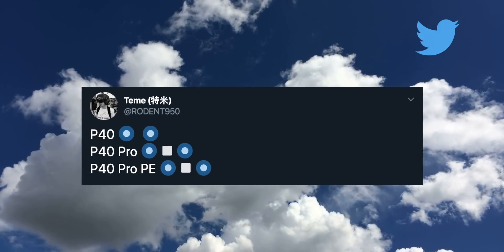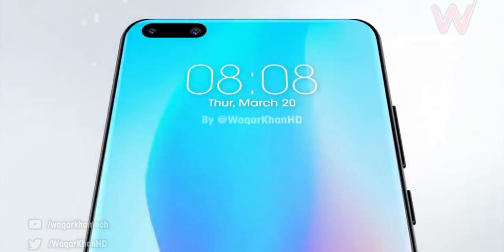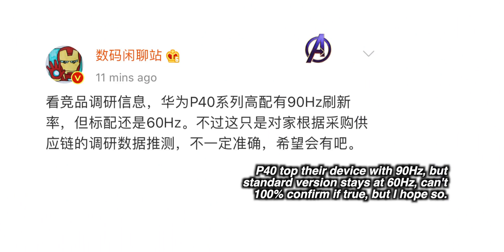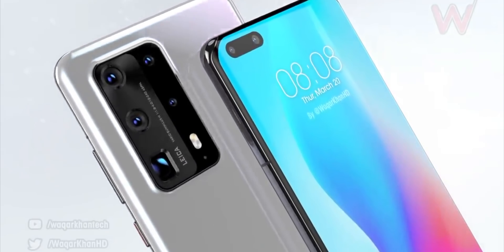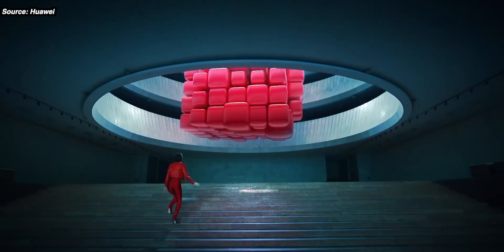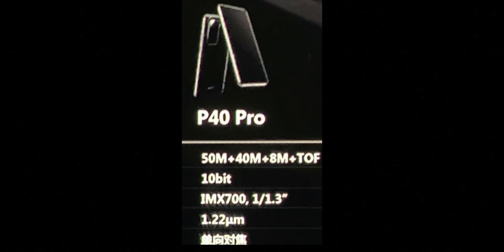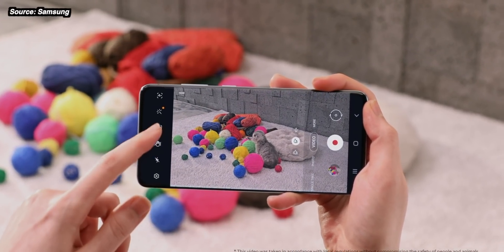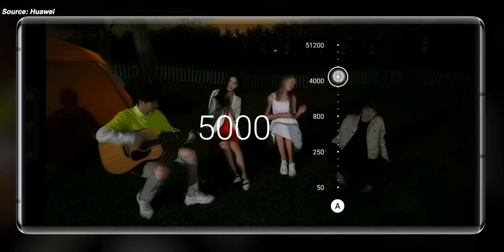Huawei P40 Pro - BIGGER THAN GALAXY S20 ULTRA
Huawei P40 Pro camera sensor size will eclipse the new, bigger 108MP camera sensor according to a new leak, measuring in at 1/1.3in, bigger than the Galaxy S20 Ultra sensor at 1/1.33